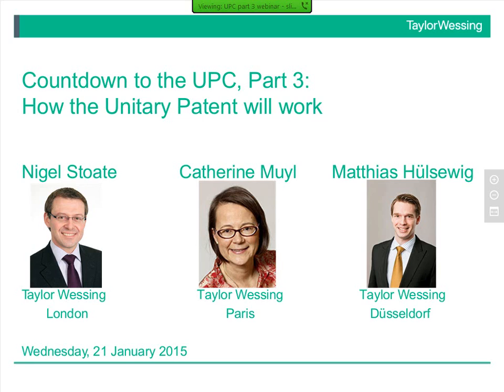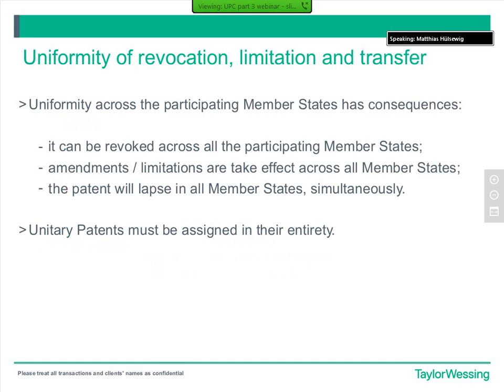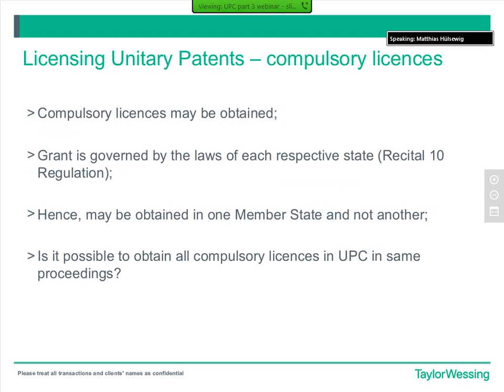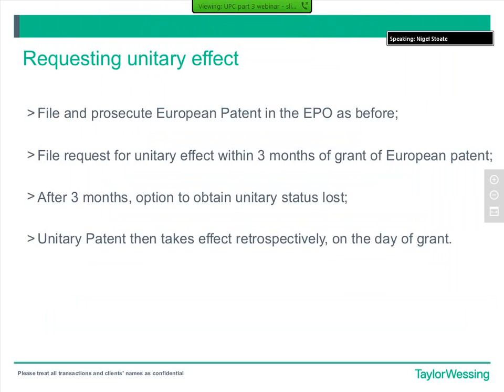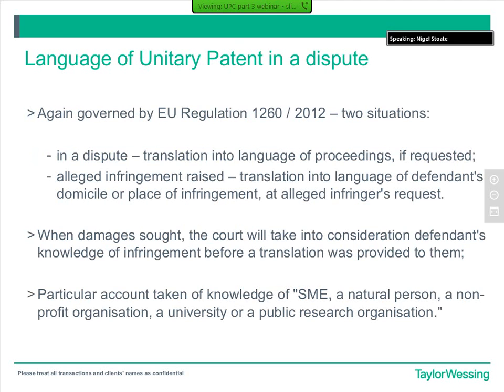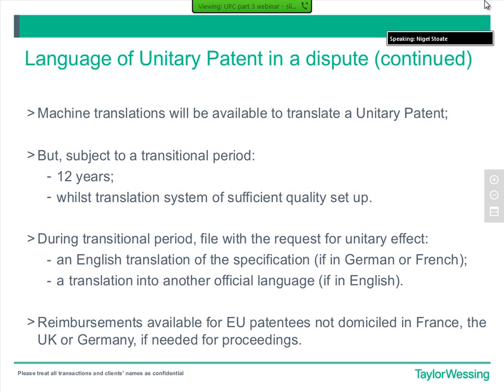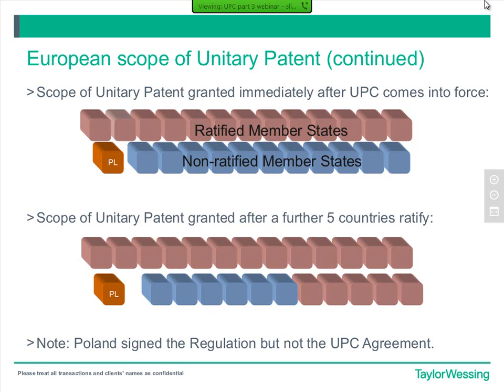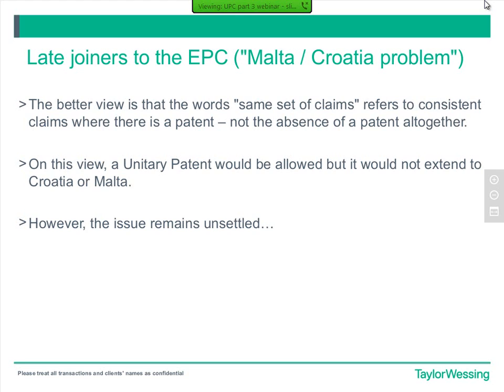Countdown to the UPC, part III: how the Unitary Patent will work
In the third of our webinar series on the UPC and Unitary Patent package, now expected to come into force at the beginning of 2017, Taylor Wessing lawyers from Paris, Munich and London focus on the Unitary Patent itself.

They address the meaning and impact of unitary effect, licensing, SPCs, obtaining the patent, language issues, and the effect of partial ratification.